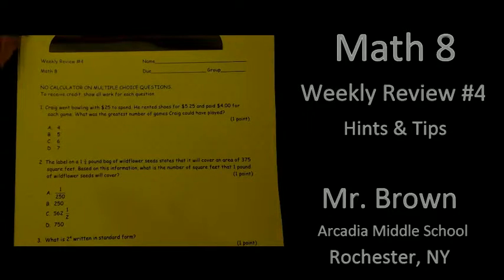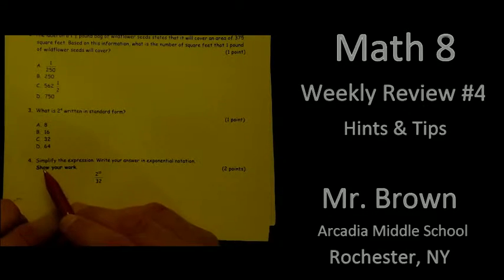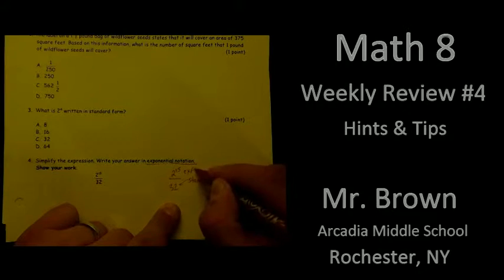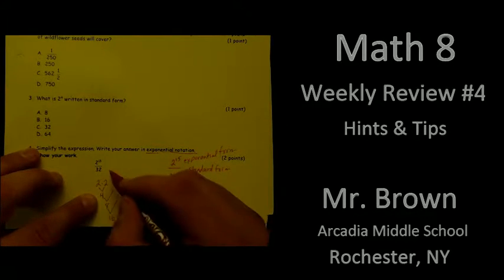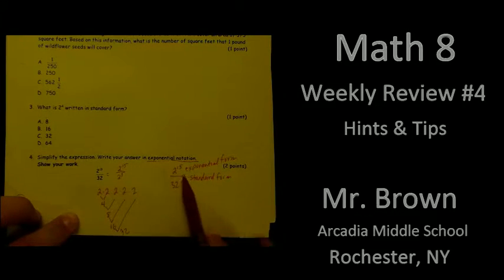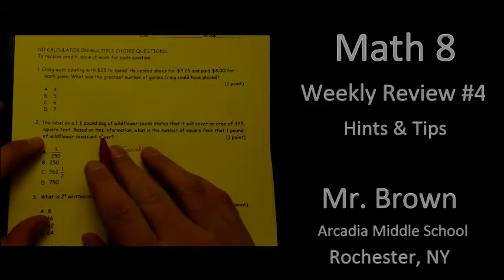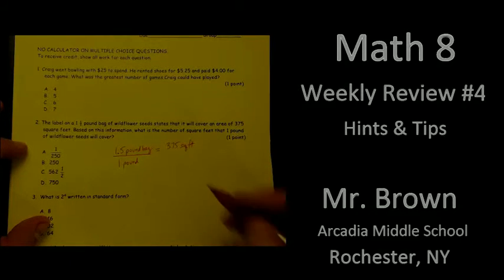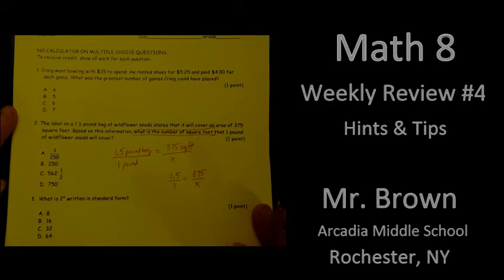Math 8 Mr. Brown Weekly Review 4 Hints & Tips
Hints and Tips on WR #4 for Math 8